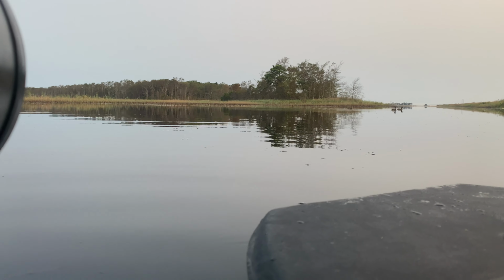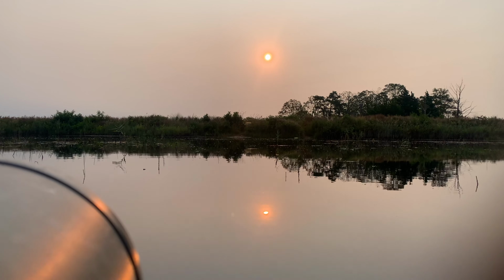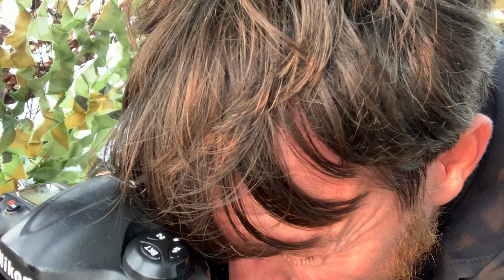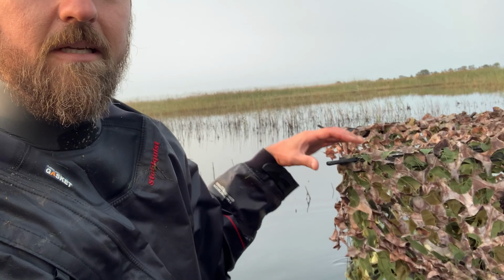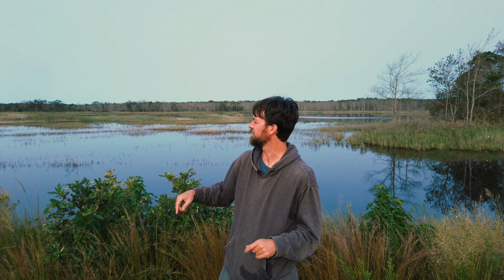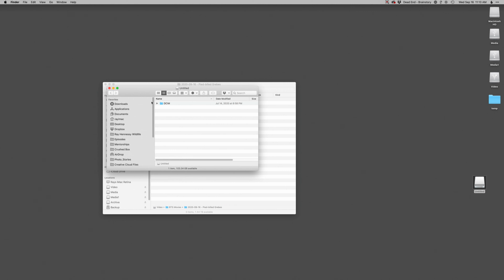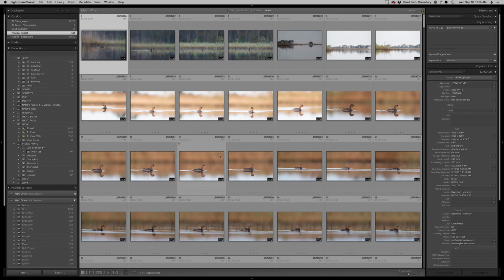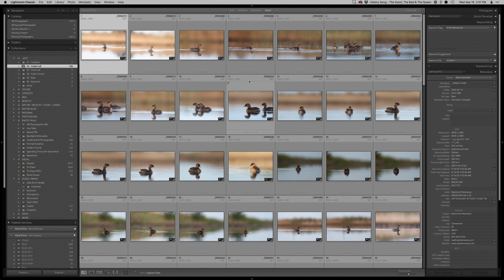Photographing Pied-billed Grebes from a Floating Hide!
Join me from the planning stages to setup and being out on the water in my floating hide to photograph Pied-billed Grebes.